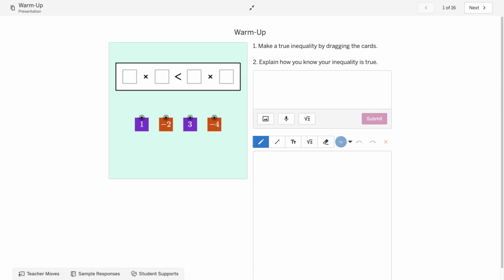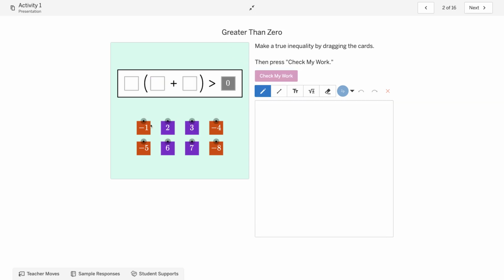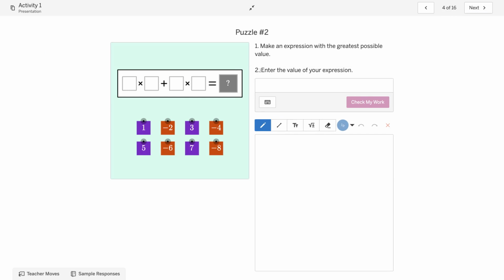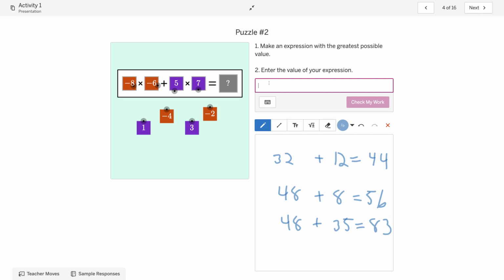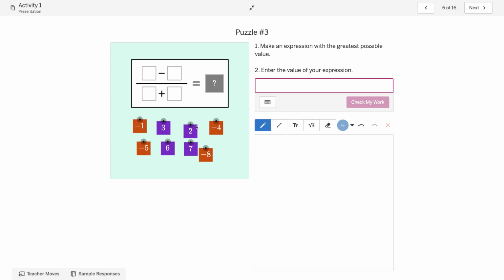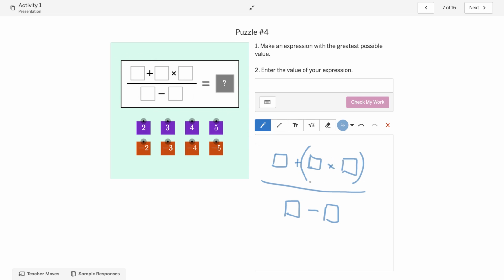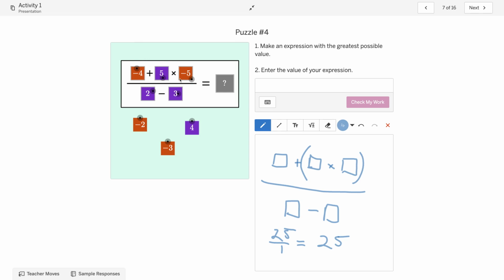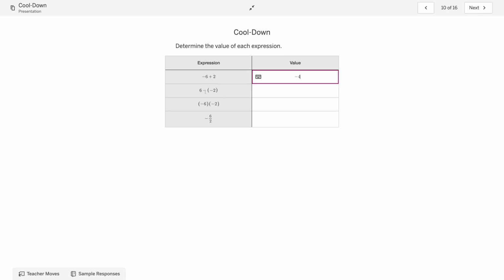Integer Puzzles with Extra Practice Recorded Lesson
0:00 Warm-Up
1:23 Greater than Zero
2:28 Puzzle 1
4:03 Puzzle 2
6:31 Hint for Kiri
7:41 Puzzle 3
9:35 Puzzle 4
13:13 Lesson Synthesis
13:54 Cool Down